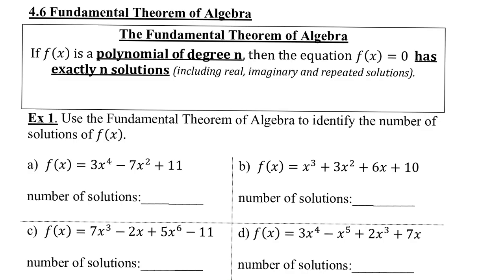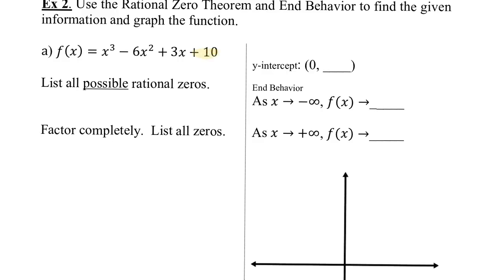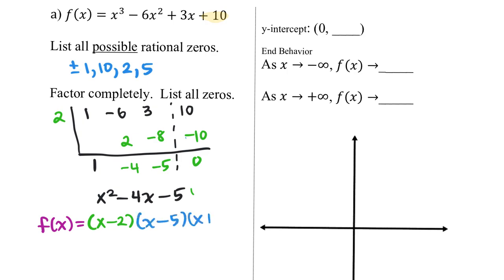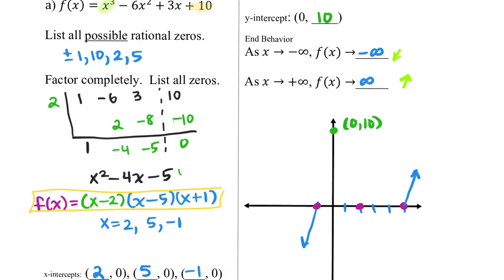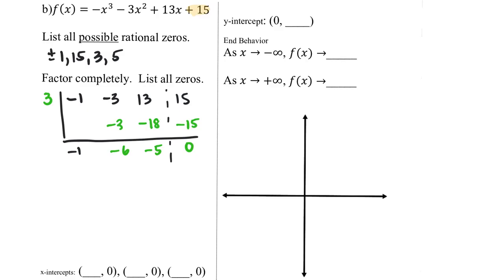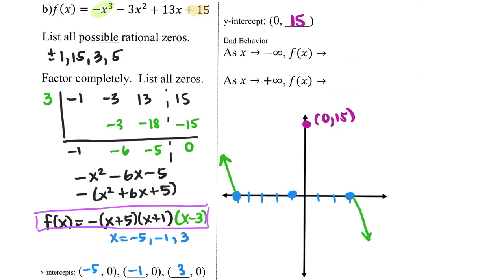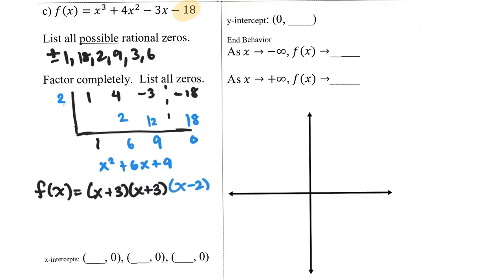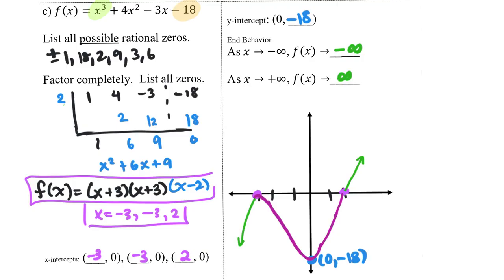4.6 Fundamental Theorem of Algebra